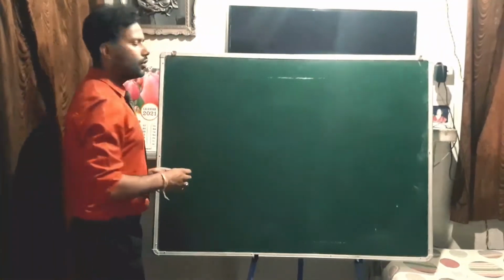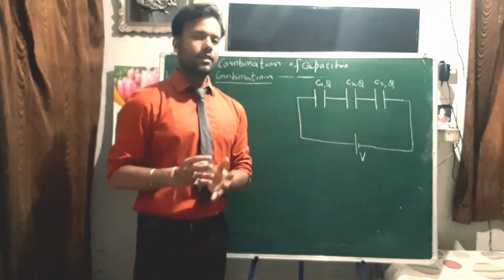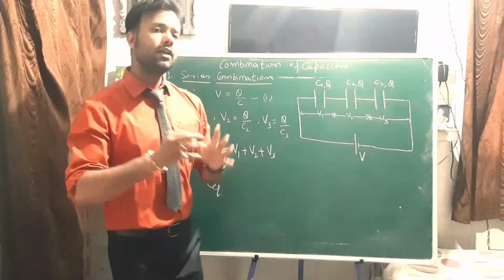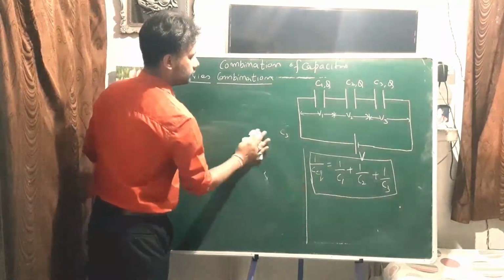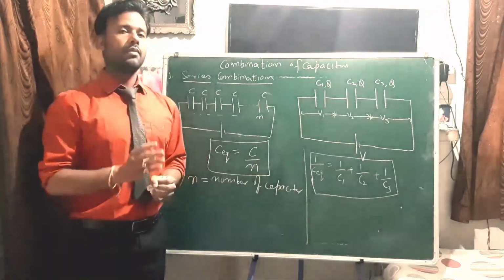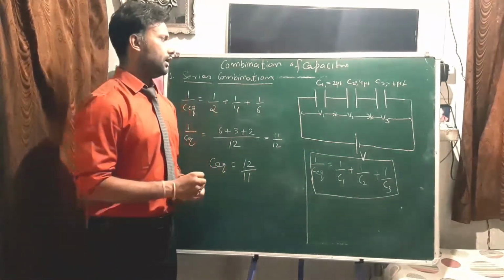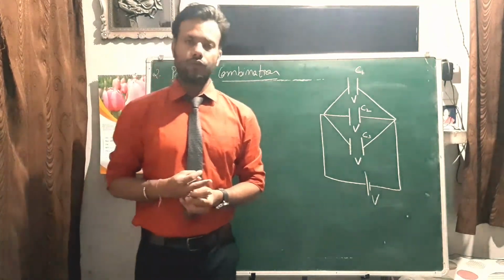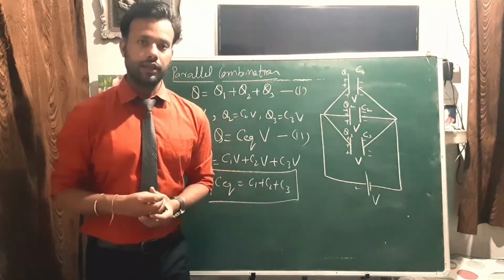Combination of Capacitors